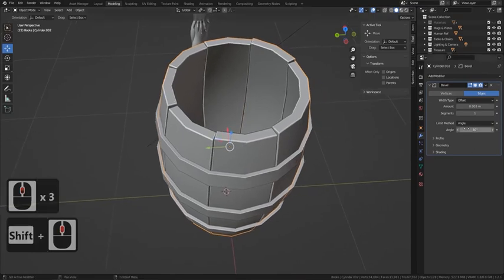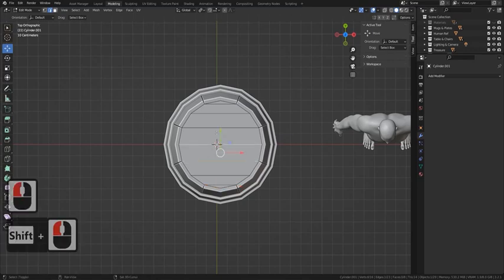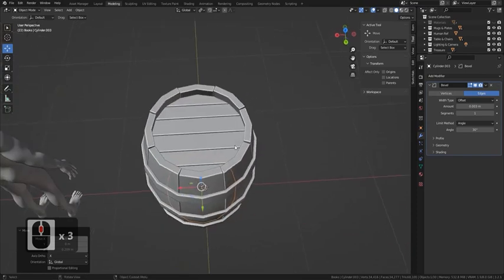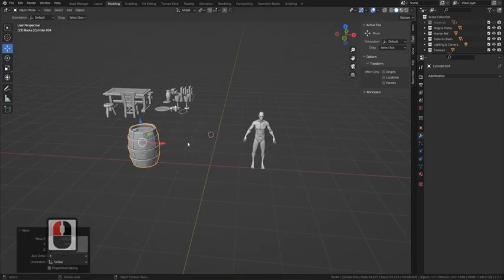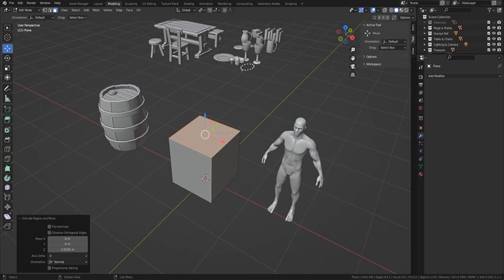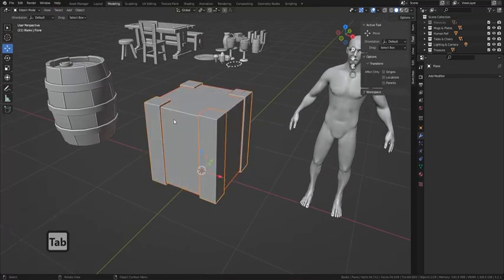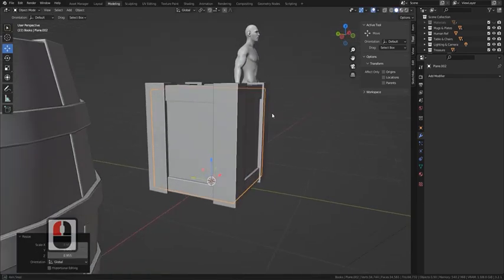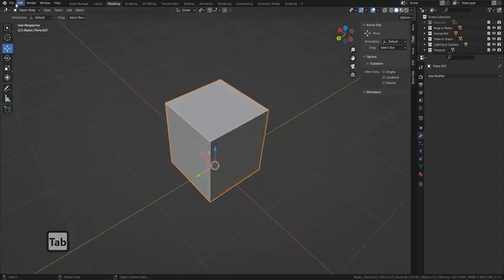M12_V2_Easy Ways to Create Crates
In this module, we will focus on the essential skills of creating barrels and crates you really learn to simplify complete models, mark seams, and add wear and damage to props to create more realistic, game-ready assets.